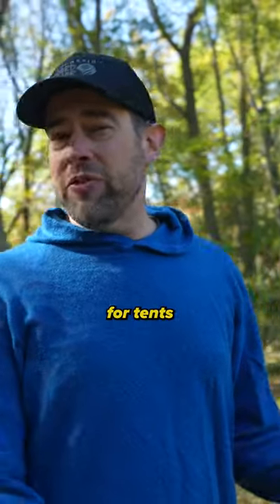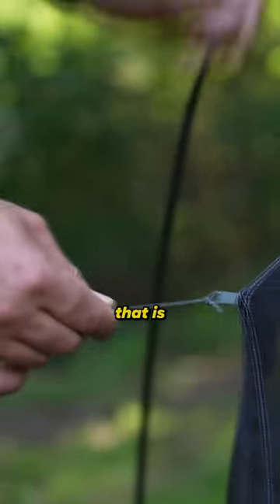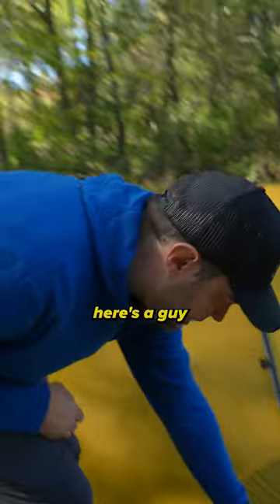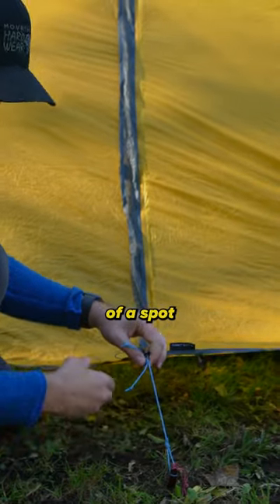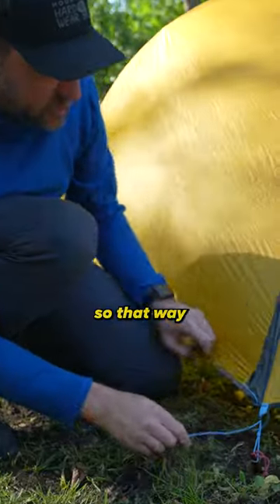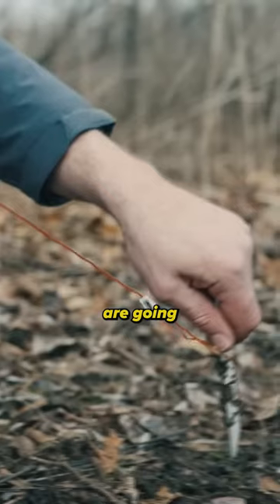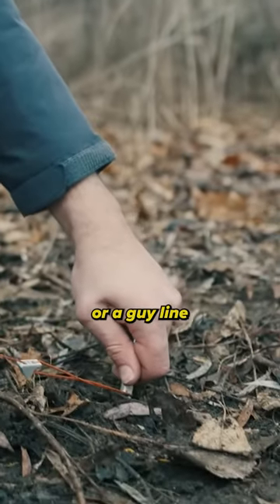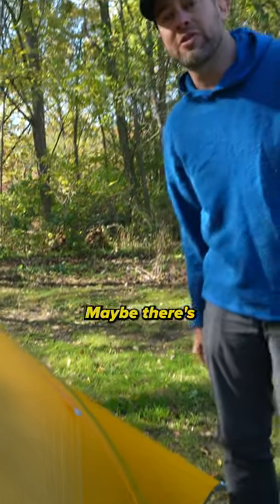This is what the extra lines on your tent are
Big Agnes Zoom UL
Leatherman PS4 (often out of stock & price can vary)

guy lines on a tent.  how to use the guy lines on a tent.